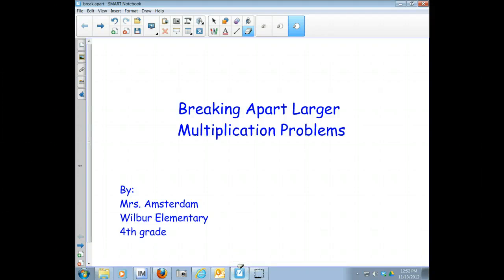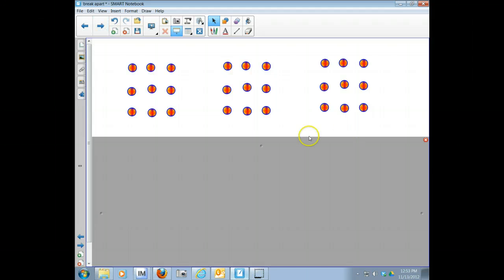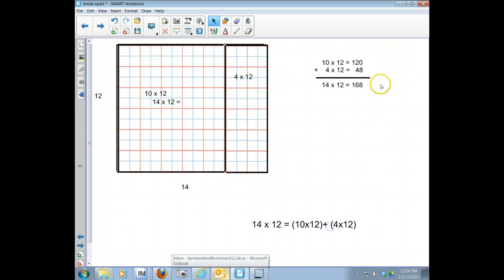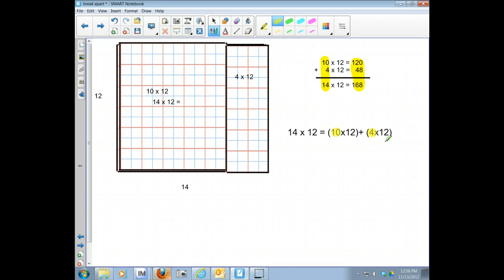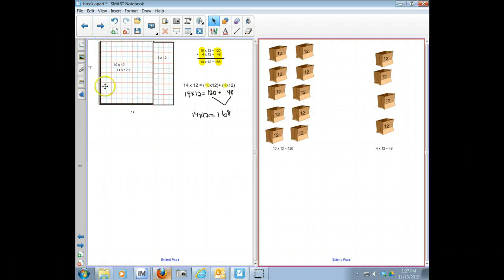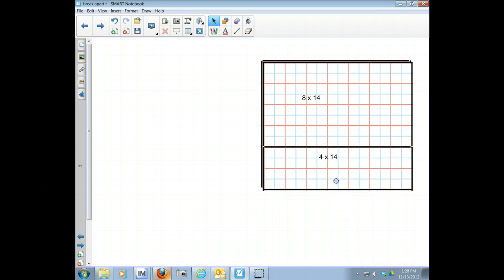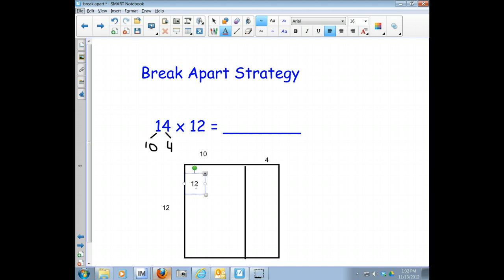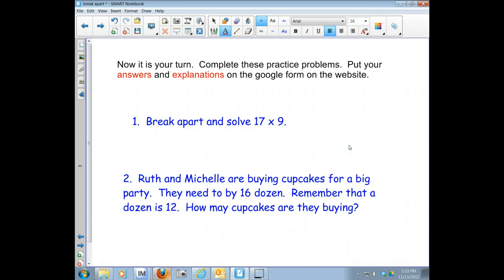Break Apart Strategy for Multiplication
Break apart large multiplication problems into smaller problems.